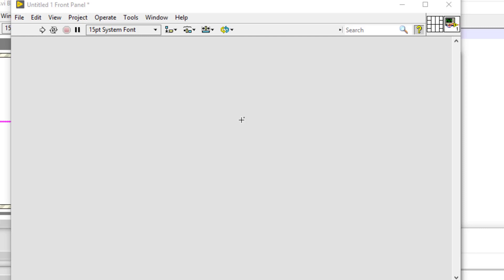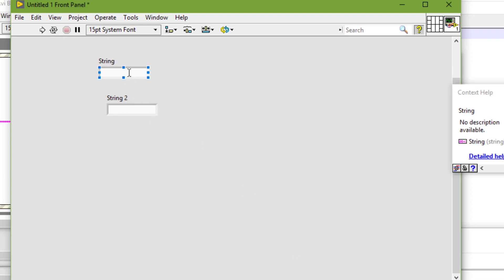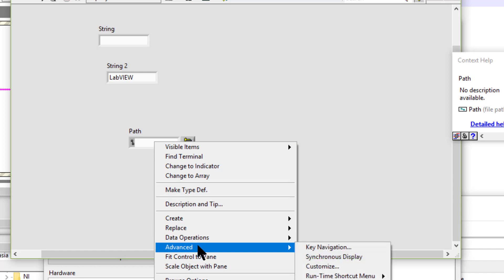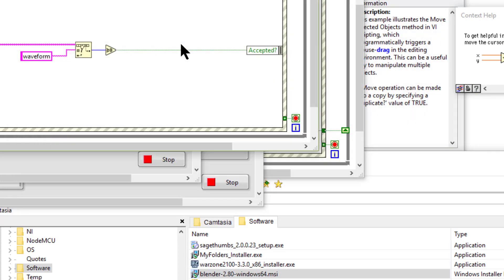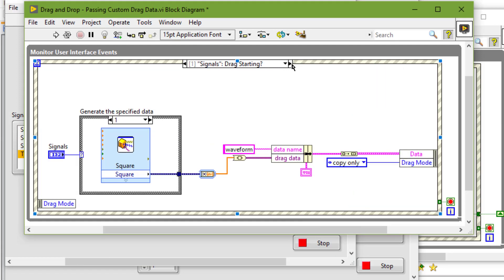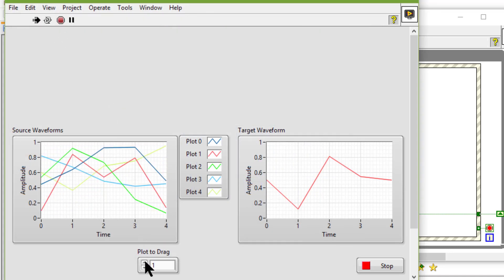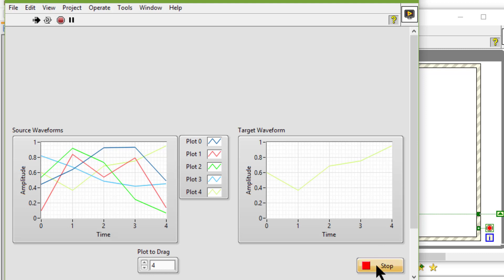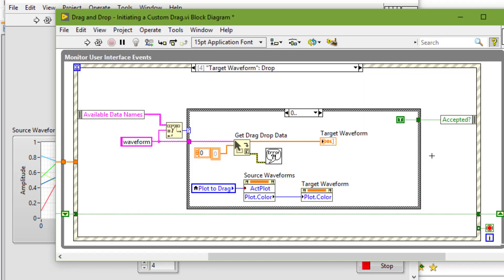Dragging and Dropping in LabVIEW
To enable users of a VI to drag and drop data between controls while the VI is running, we must configure the controls to allow drag-and-drop behavior. We can enable dragging and dropping between controls in the following ways:
1- Between text-based controls: We can use the shortcut menu.
2- From the operating system to path controls: We can use the shortcut menu.
3- Between any types of controls: Programmatically configure drag-and-drop events.